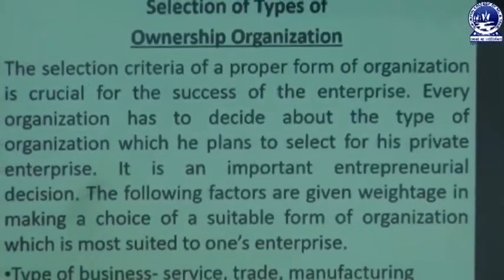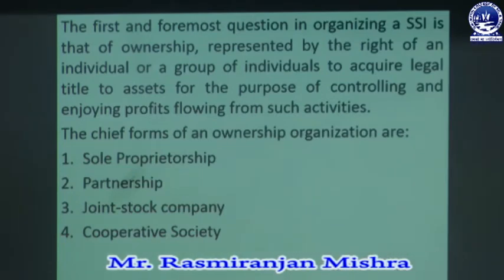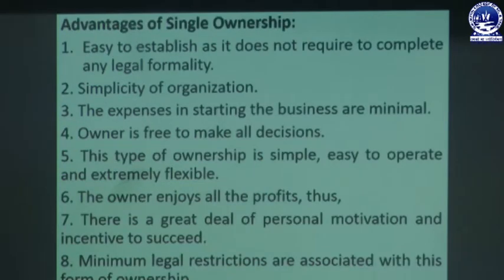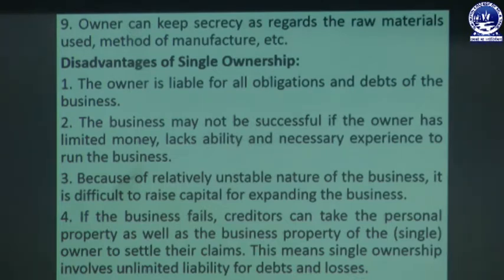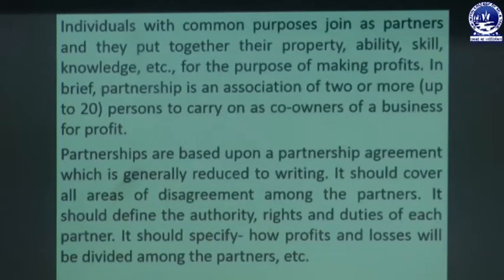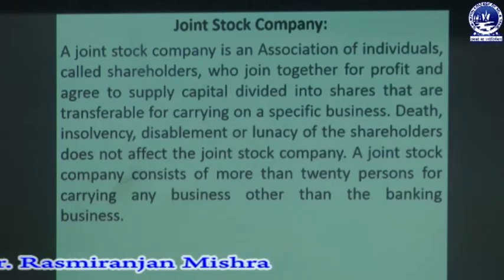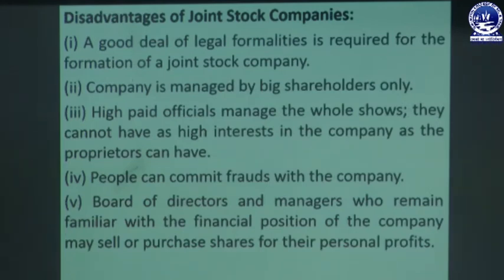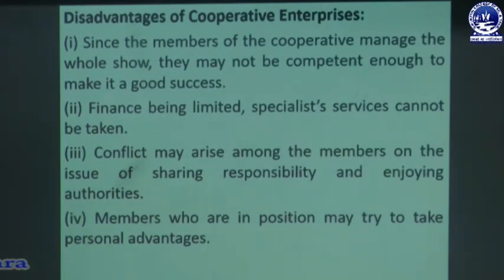ESBM: Types of Ownership of Organization.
This video describes Types of Ownership of Organization.
This is made by Mr. Rashmi Ranjan Mishra , HOD , BBA.